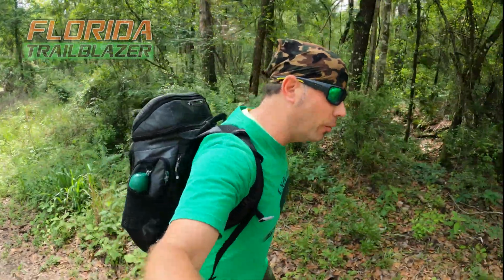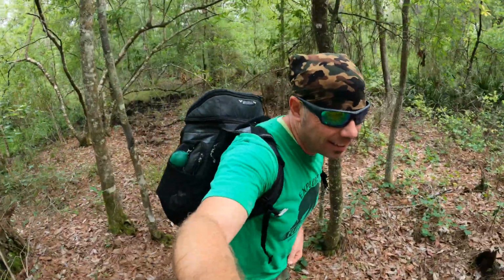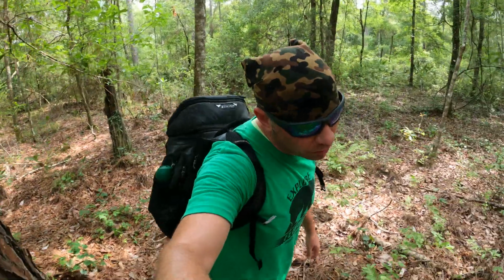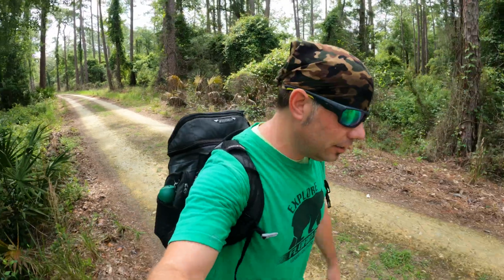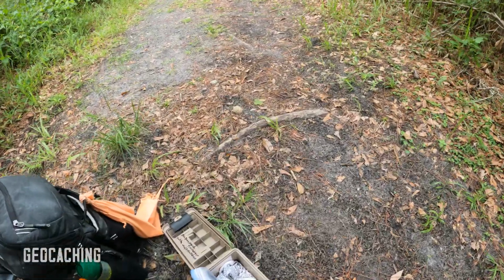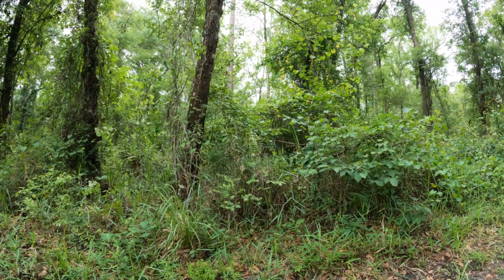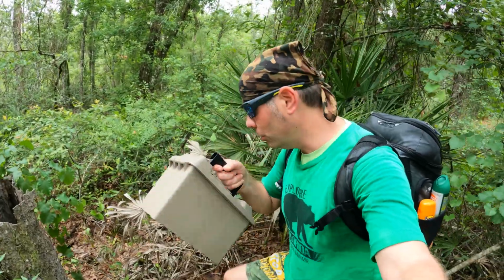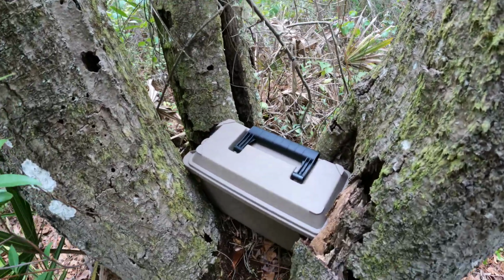Geocaching in Goethe State Forest (Grateful for Goethe)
Let's take a hike into Goethe State Forest, explore nature and go off the beaten path as I re-plant an old geocache. Along the way I come across some turpentine history just some of the interesting activities from here in the past. Geocaching is a way to help get you into nature and places that you may not have ventured to before. You can leave a note, or anything you may like for the next traveler to find. This geocache I originally planted here back in 2013 or so and people have checked into it ever since from time to time. Upon this visit I put a new container in the spot and log sheet. If you look around the area close enough in the woods you can see remnants from the old turpentine era here during the 1800's and early 1900's. There are many places to explore throughout this forest located in Levy County, Florida. The geocache is named after J.T. Goethe who once owned all this land and eventually donated it to the state to be preserved for future generations. I enjoy coming out here and taking in the nature, learning about and discovering the history. It's always fascinating and makes you appreciate these places so much. I hope you that you enjoy the adventure and thank you!